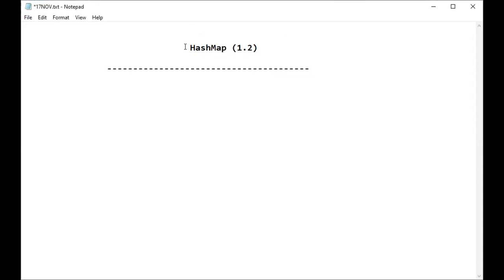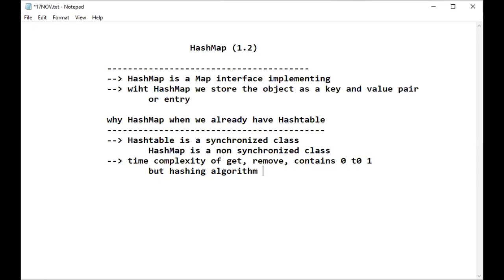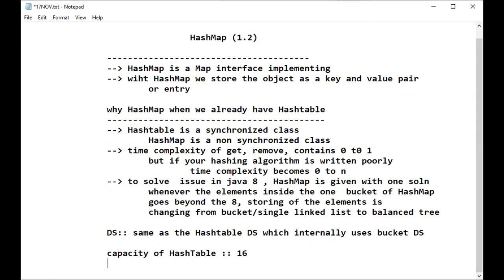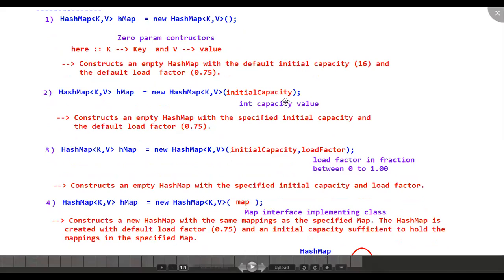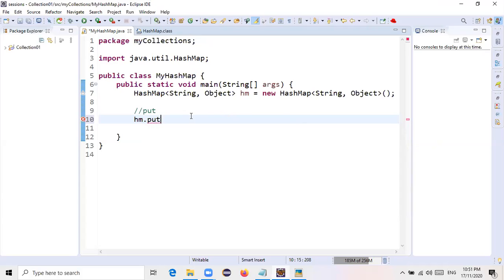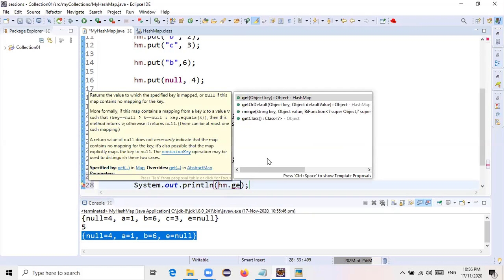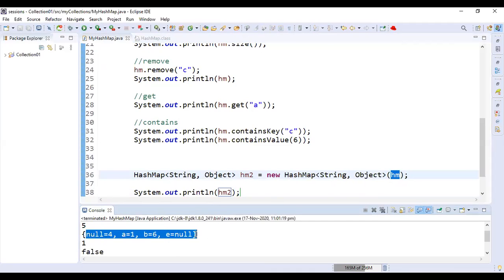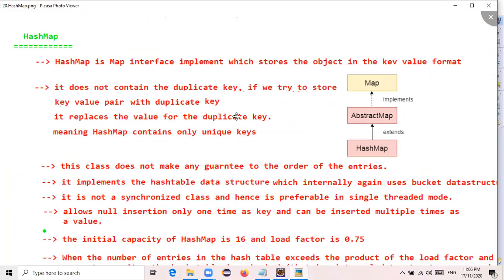Java Collections Session 08 || HashMap Overview || HashMap basic operations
This Video is a part of the Serious of Collections Framework.

Video contains map implementing class HashMap class overview as well as
the different basic operations we can peform in the HashMap as well as Advantages and Disadvantages of HashMap ans also When to use this HashMap.

To get the Documene ts specified in the Video please refer to the below